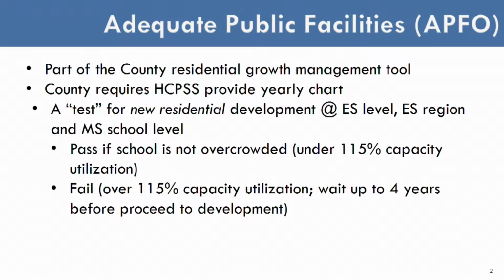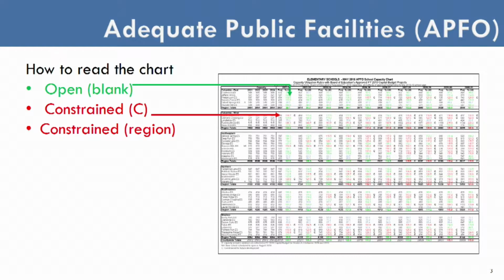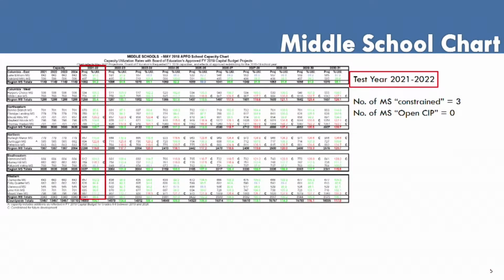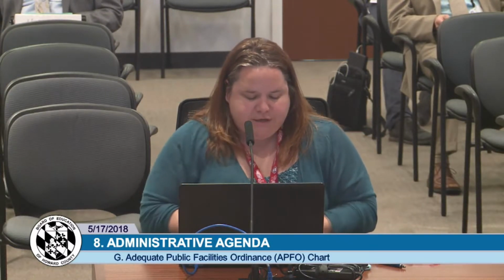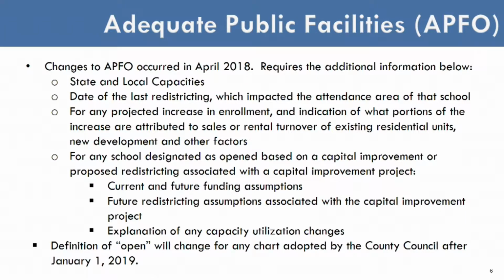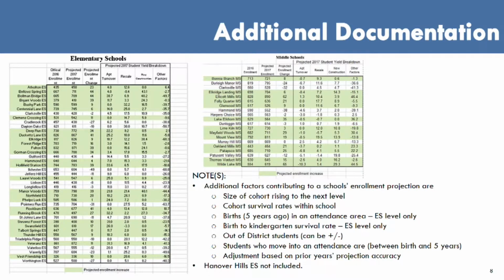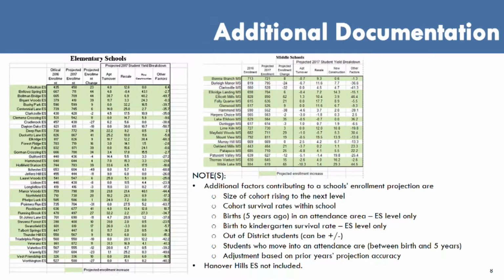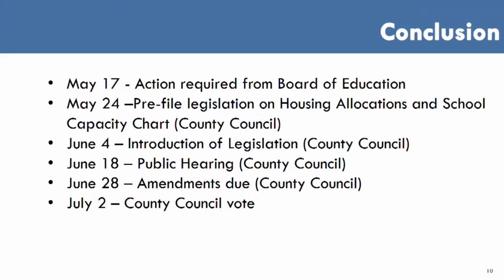HOCO APFO - HCPSS BOE APFO CHART APPROVAL MAY 2018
On May 17, 2018 the first APFO chart created under new APFO rules was submitted to the Howard County Public School System for approval prior to being sent to the County Council.  The yearly chart determines what growth projects may be temporarily delayed and includes new information. It is unusual in that it is the first report uncoupled with the yearly HCPSS feasibility report which guides school construction and also uses old thresholds for capacity due to delayed implementation of updated adequacy
standards. Howard County has operated for five additional years under older standards while the APFO update process unfolds.